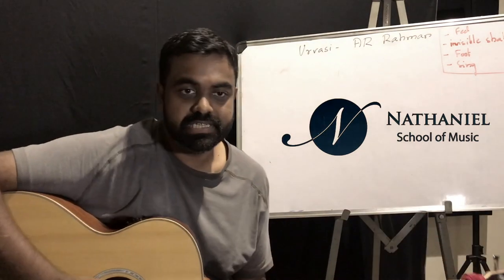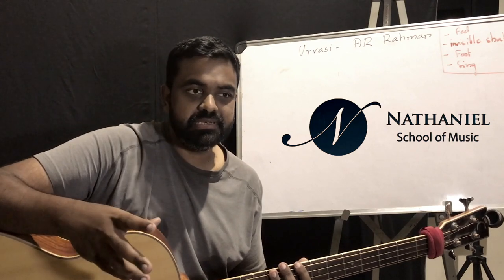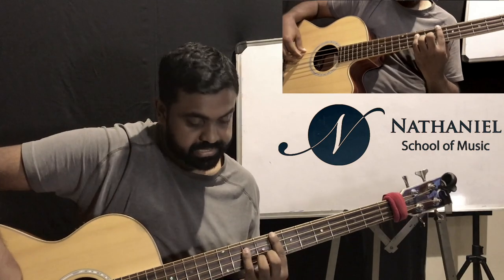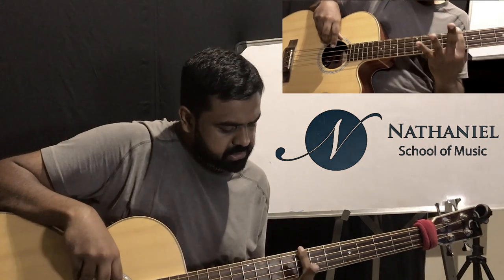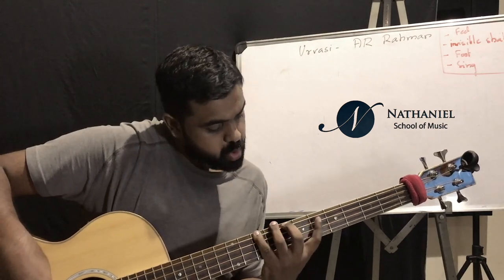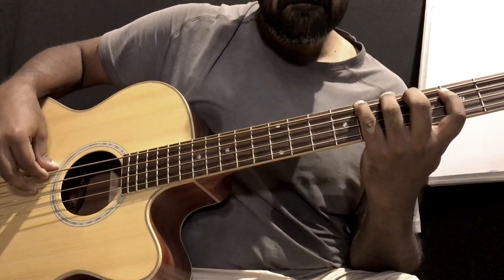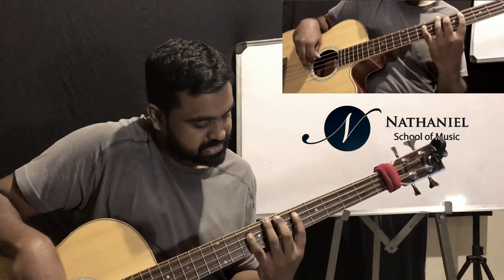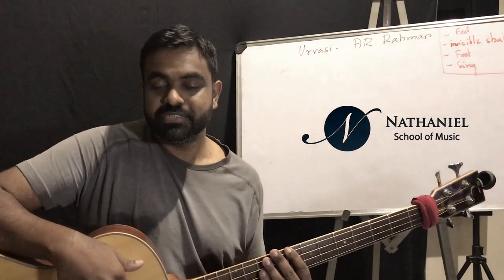AR Rahman's Urvasi Bass Tutorial (Keith Peters) - Scale Positions and Intervals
Jason Zachariah teaches the popular bass line Urvashi by AR Rahman played by Keith Peters. We focus on playing the riff while studying different positions on the Bass guitar and improving our technique

In Part 1, we focus on the positions and technique while in Part 2, we focus on Groove and Working on our timing.

Nathaniel conducts classes on Piano, Guitar, Vocals, Bass and other instruments along with Music Production. You can learn over 4 months, 8 months or 12 months.